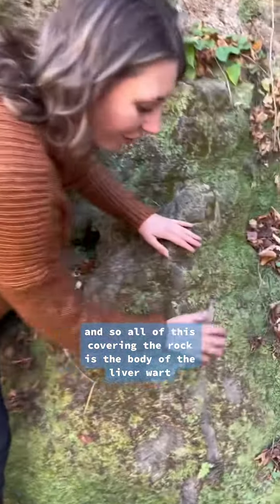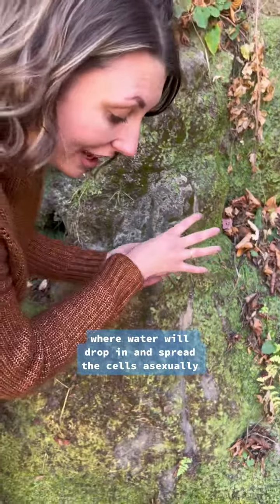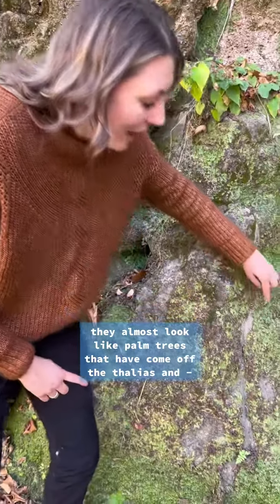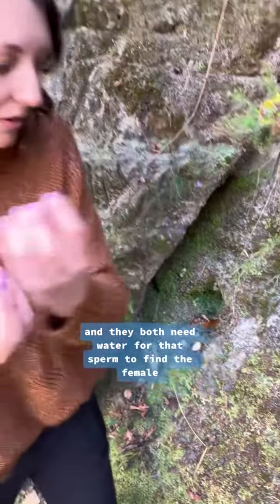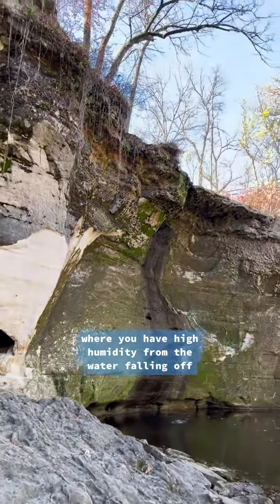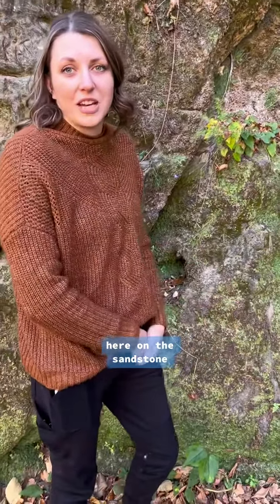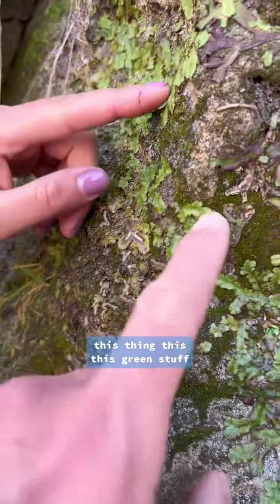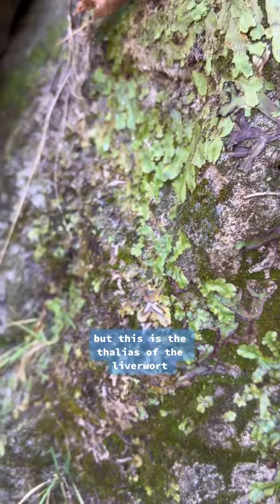Hey ready for a minute of hot hot plant reproduction talk from the one and only